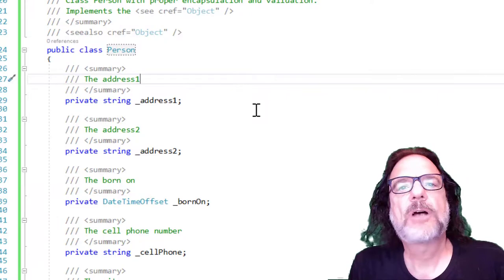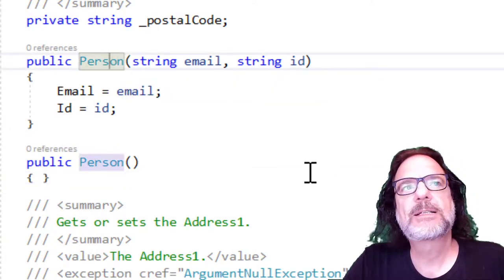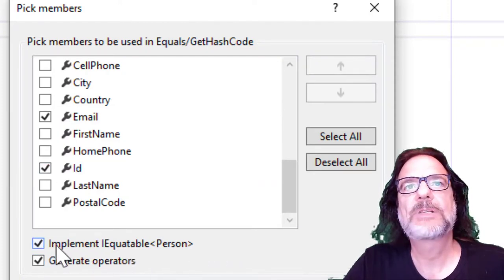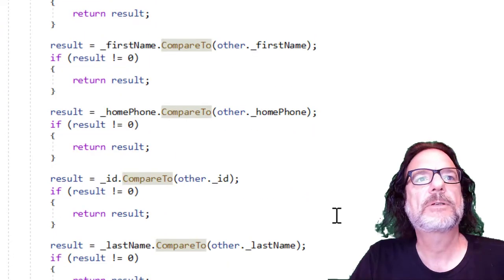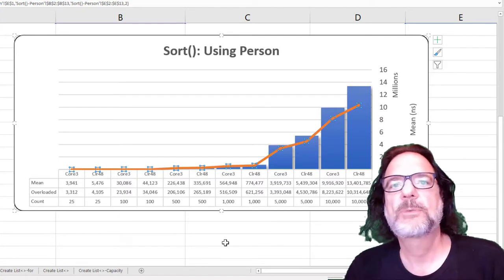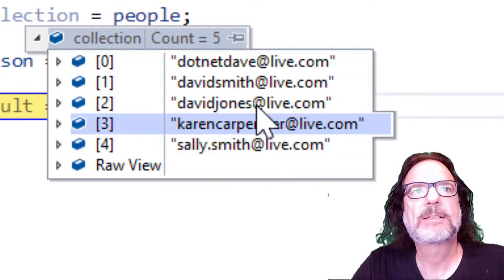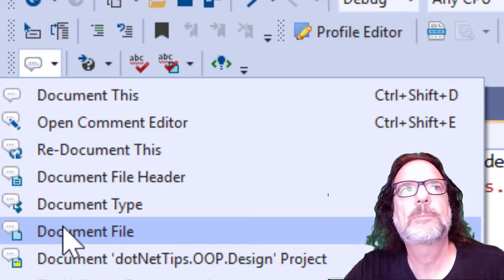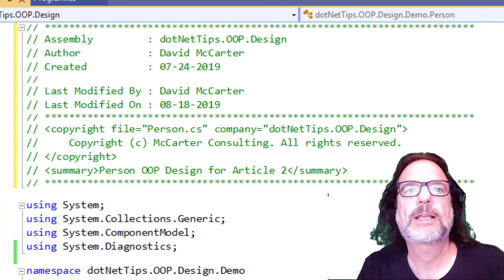256 Seconds With dotNetDave - Episode 7: Improve Your Model Classes with OOP – Part 2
In this episode, I discuss and show code featured in my article titled Improve Your Model Classes with OOP – Part 2: Constructors, Interfaces & More.